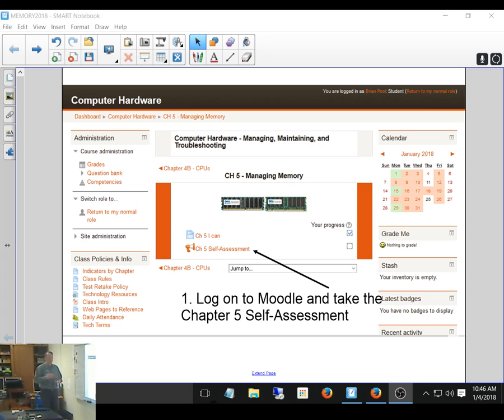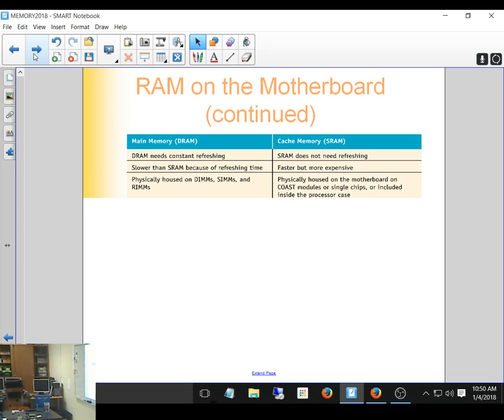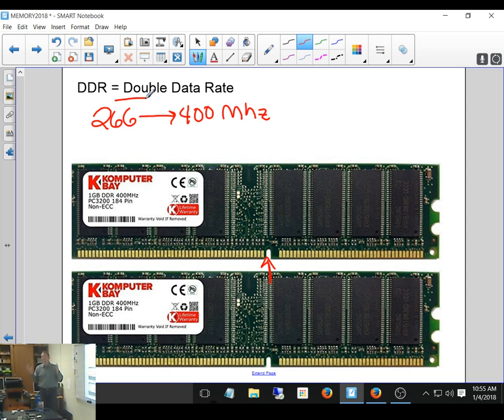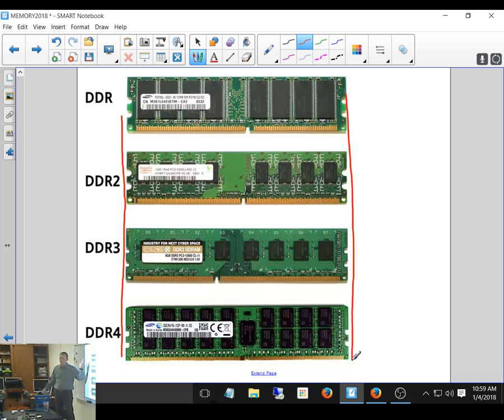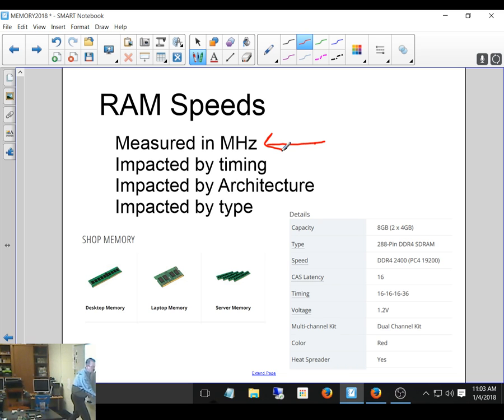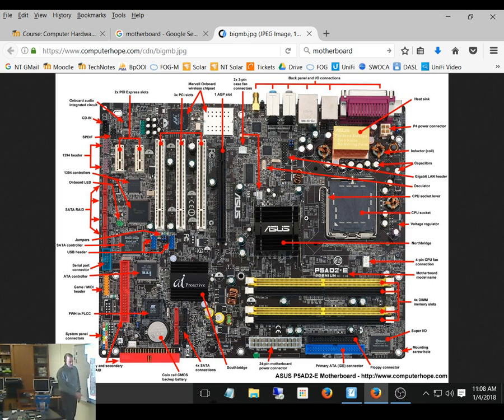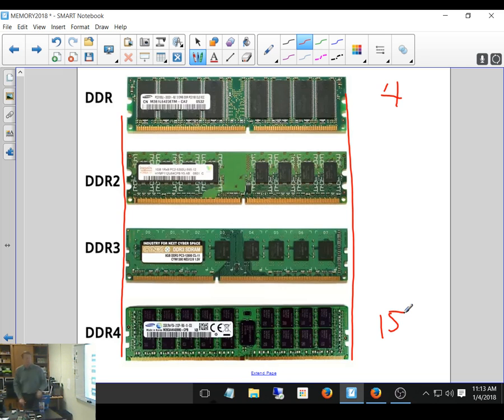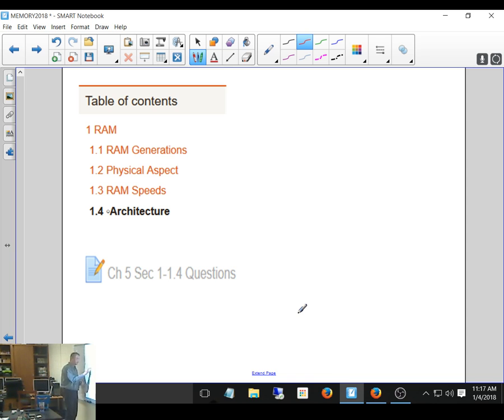Memory Day 1 - O3